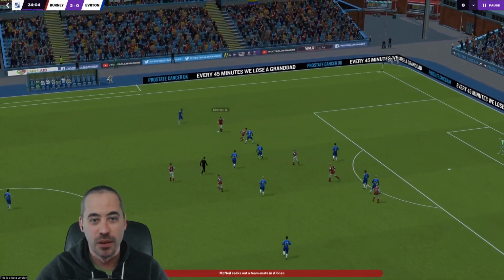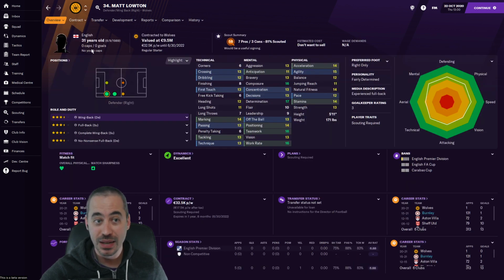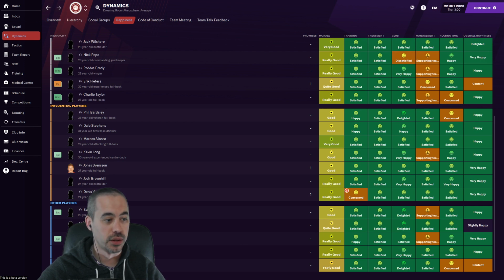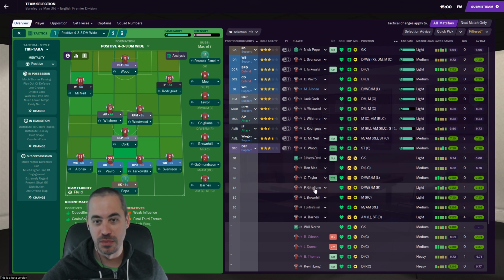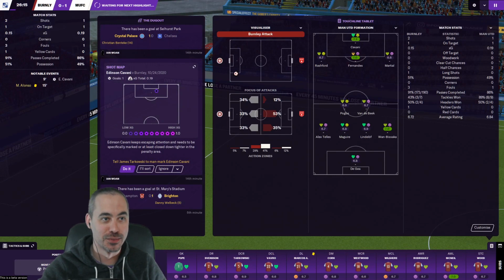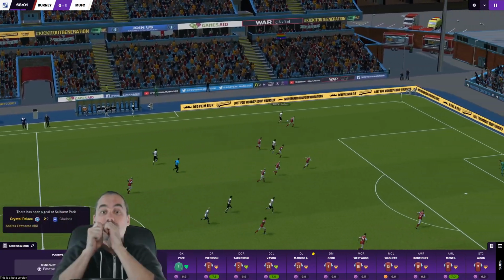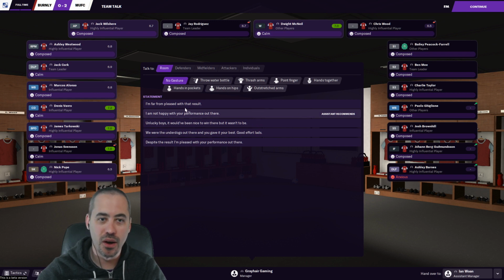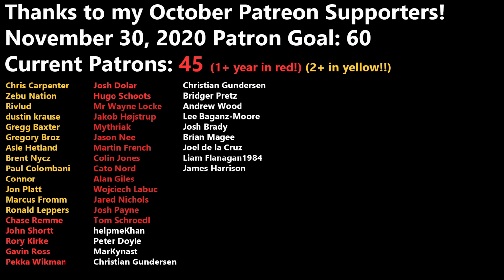CAN WE TIKI-TAKA MANCHESTER UNITED? - Part 5 - FM21 Beta - BURNLEY FC - Turf Moor Tiki-Taka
Football Manager 2021 Beta is LIVE! In today's FM21 video we take on Manchester United. Will our Tiki-Taka system work?

Plus, two bits of transfer news... that might be mistakes. Maybe.

With Humble Bundle your purchase goes to supporting a charity; I've selected my favorite -- charitywater.org.

Image, Music, and Sound Credits and Attribution:

All stock video footage courteous of Mixkit.co and Pexels.com.